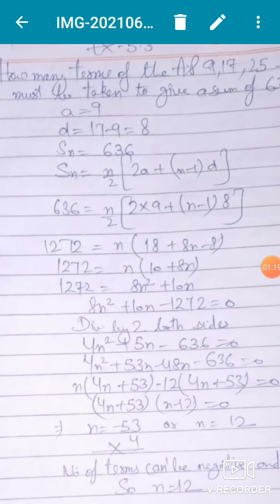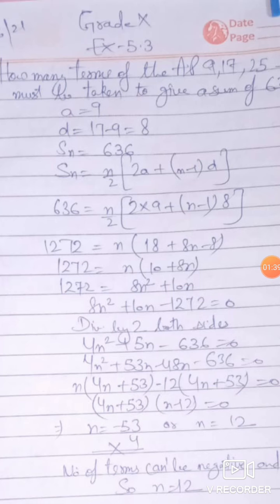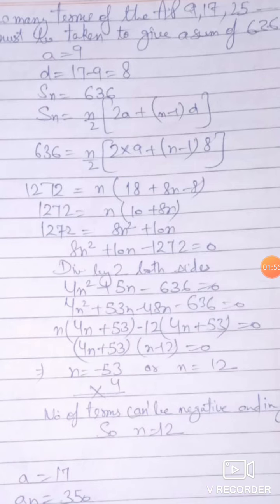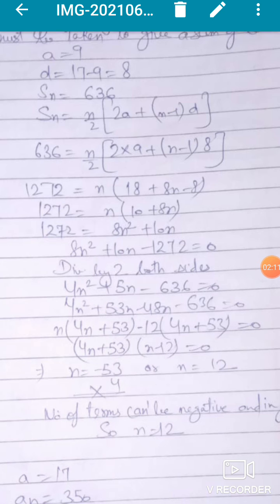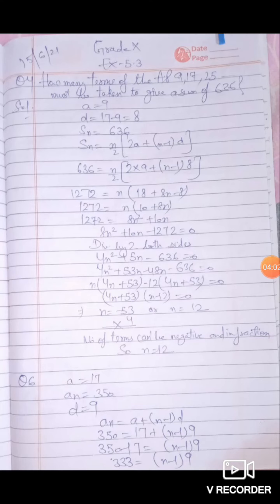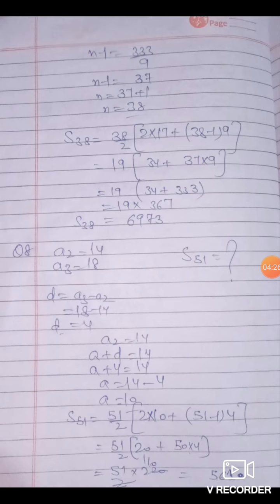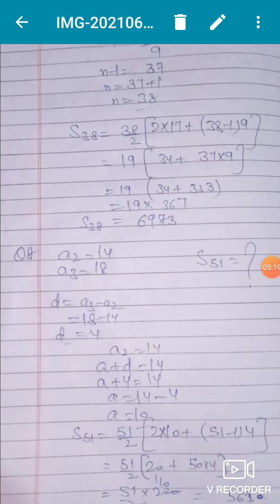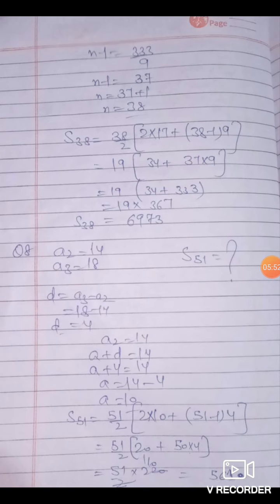GRADE X MATHS Ex--5.3 Q4 to Q10